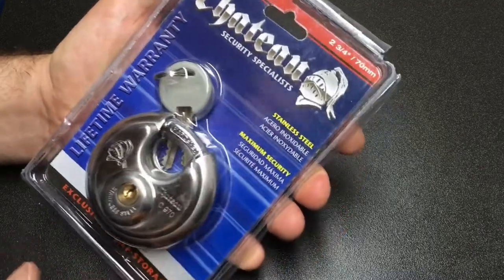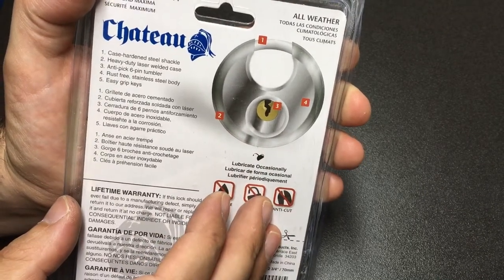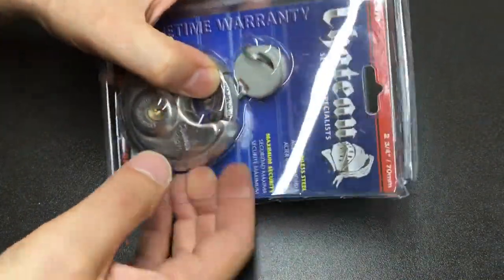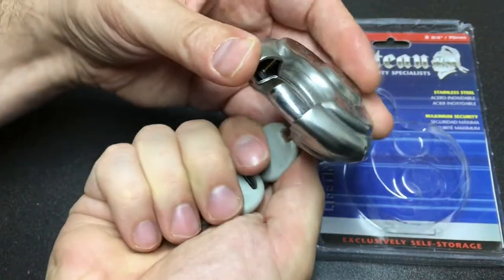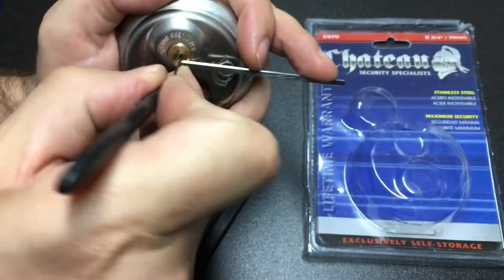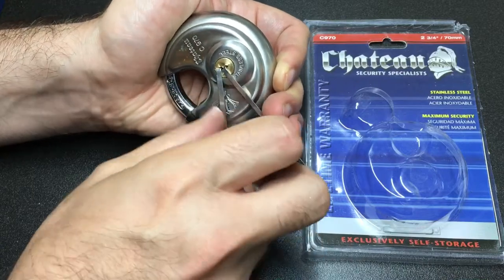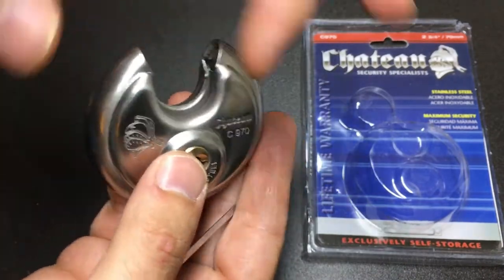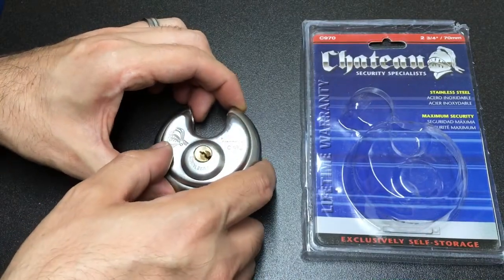Chateau 70mm Disc Padlock Picked out of the Pack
Out of the Pack Pick time! It’s rare I get locks sealed up, so I have to take advantage when I do 👍🔐💪